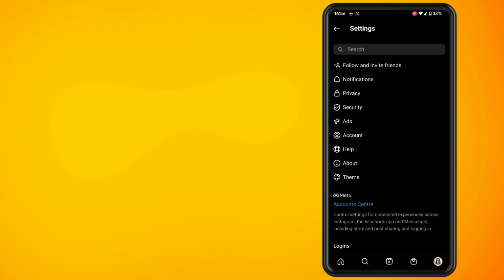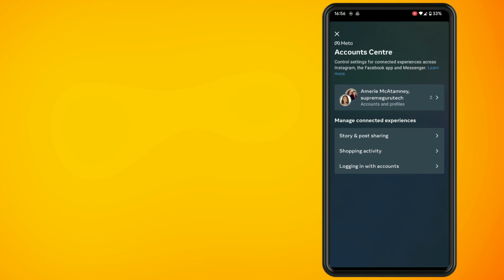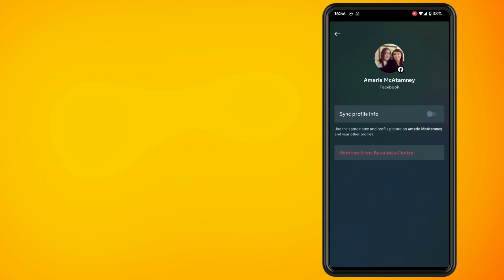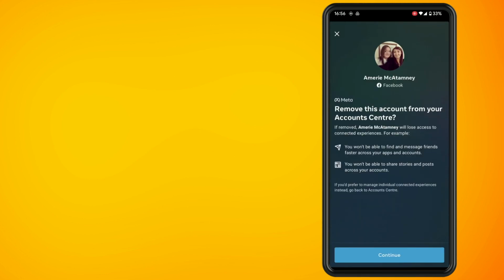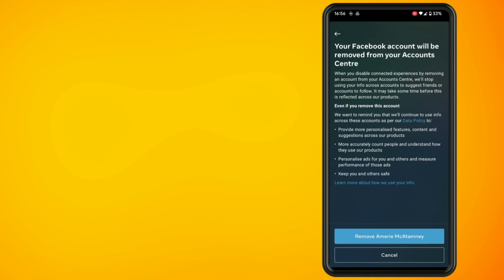How to Disconnect your Instagram from Facebook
In this video, I'm going to show you how to disconnect Facebook from Instagram. So the first thing that you need to do is open up your Instagram app on your phone. Tap on the profile icon down in the bottom right hand corner, Then tap on the hamburger menu in the top right hand corner.

And then, tap on settings, under the section where it says, meta tap on accounts centre, now tap on the top option where it has multiple profiles. Tap on your Facebook profile. Then tap on remove from accounts centre. When you have a read, all of the above hit continue, if you're happy enough and then tap on remove your account.

And that's basically all there is two. I hope you find this video helpful. Peace.